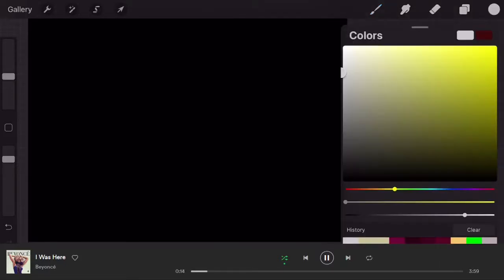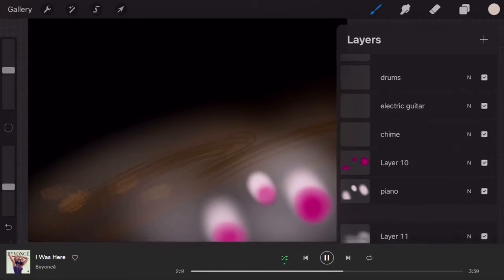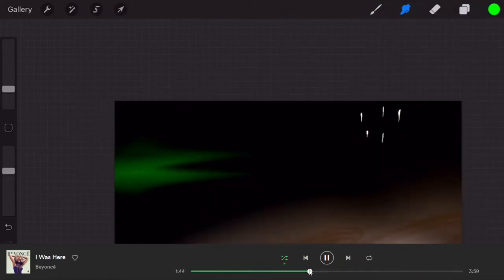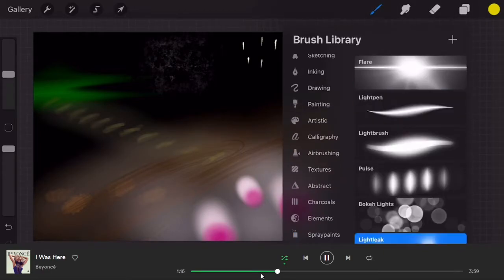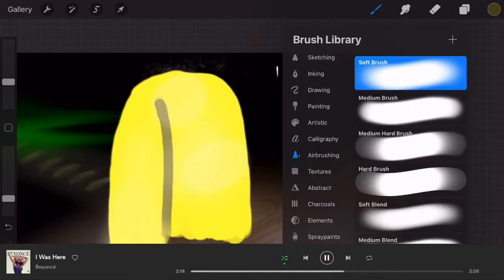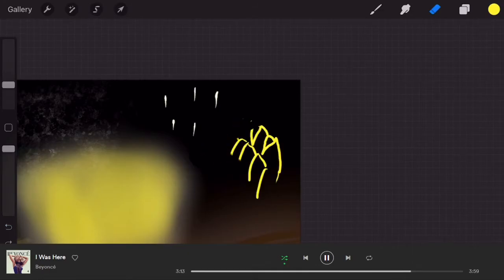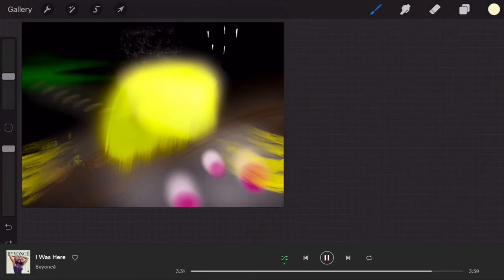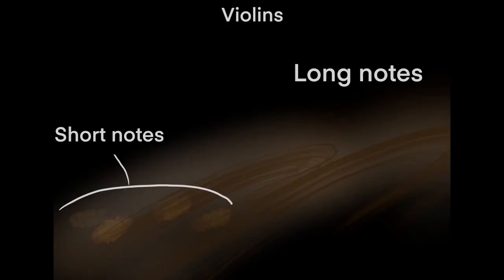BEYONCE: "I Was Here"| Synesthesia (Voiceover)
This drawing is a compilation of different elements throughout the song.  Songs are visually very dynamic with moving objects that can change color, shape, texture, size, and spatial location.

Hi!  I have chromesthesia, which means that I can see sounds.  I started out on Twitch to share a little bit of how I experience music.  If you have any song requests that you'd like to see me draw, let me know!